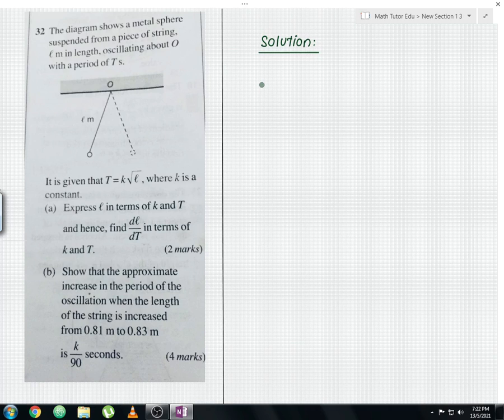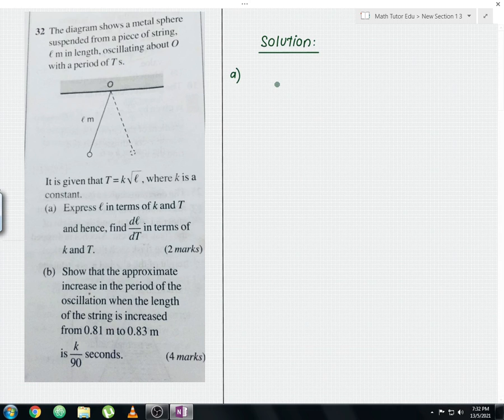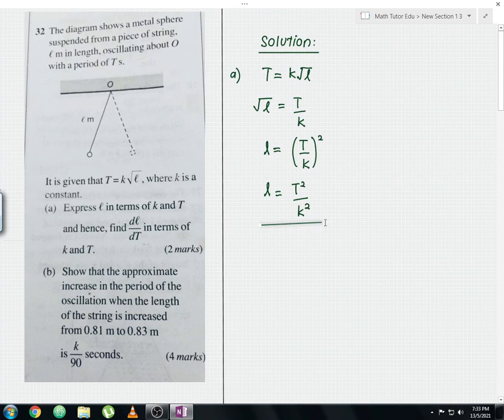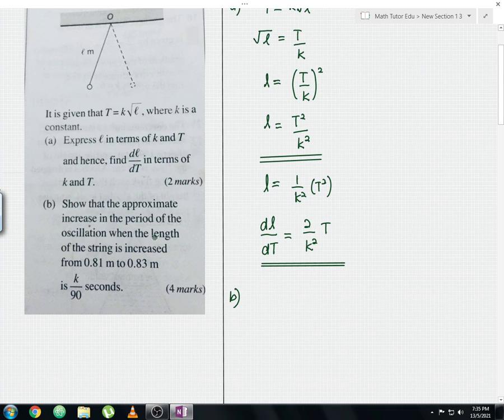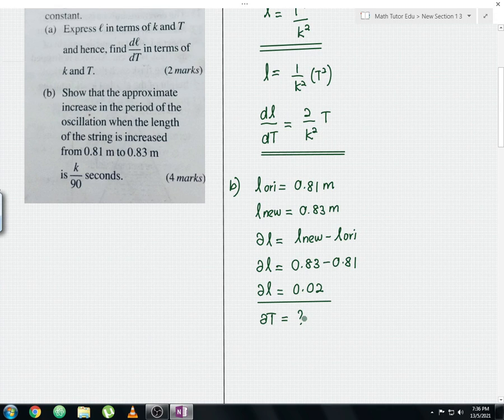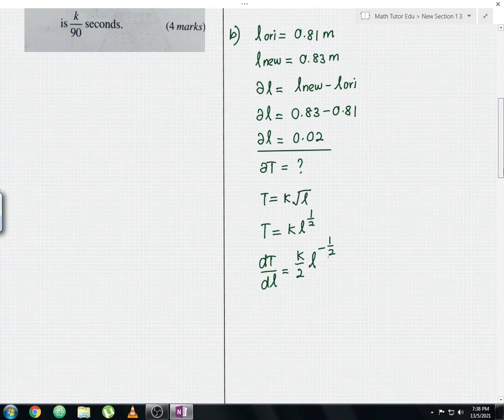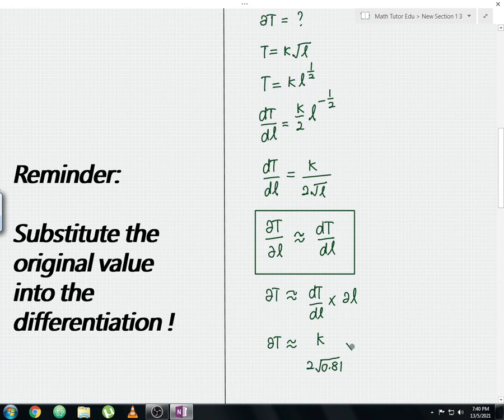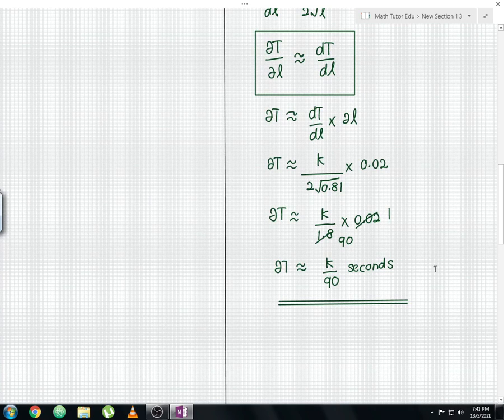Add Maths KSSM Differentiation - Long Question Example 8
This video shows the clear explanation of add maths from KSSM syllabus differentiation long question example 8 (small changes and approximations) from Math Tutor Edu. From now onwards, you guys can expect more add maths question in KSSM syllabus. Any doubts or feedback feel free to put down in the comment section below.

0:00 Introduction
0:22 Add Maths KSSM Differentiation Example 8 (Question)
1:32 Add Maths KSSM Differentiation Example 8 (Solution a)
4:02 Add Maths KSSM Differentiation Example 8 (Solution b)